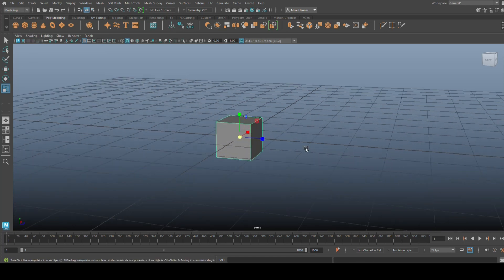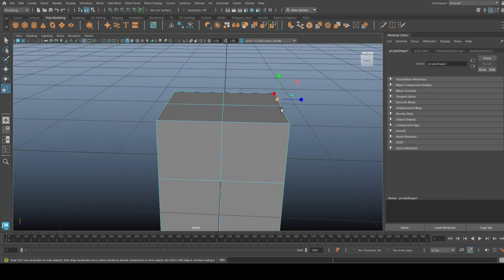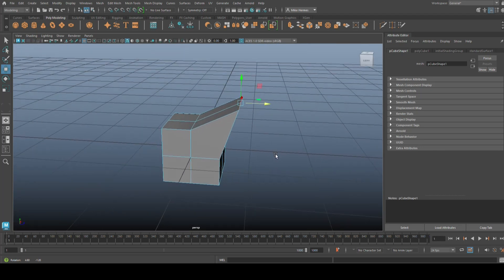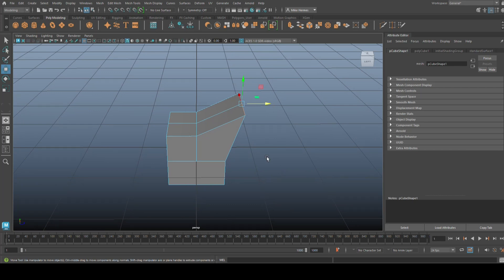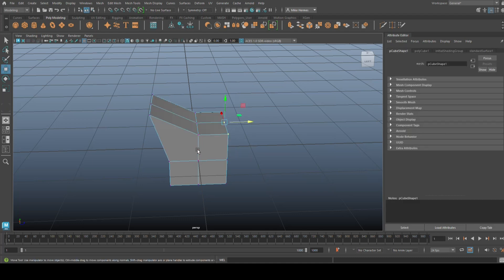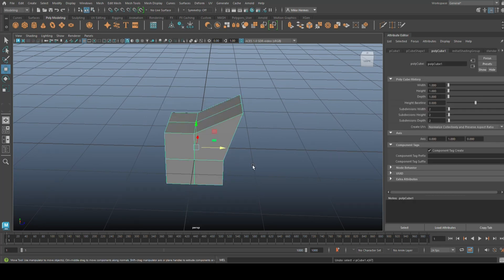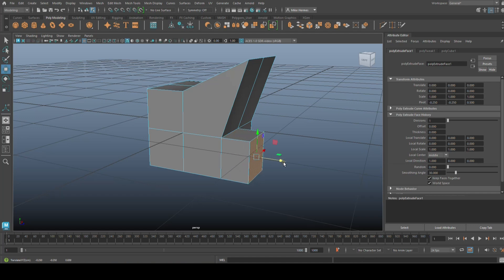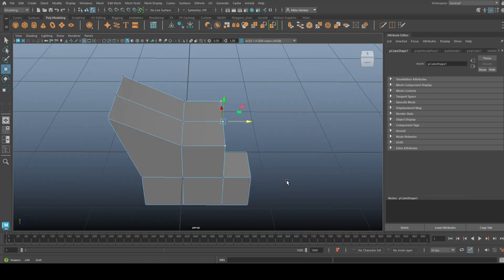Maya 2024 Quick Tip video : The FLIP option ( Way cooler than Mirror )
A very powerful little tool in Maya !

appreciated !